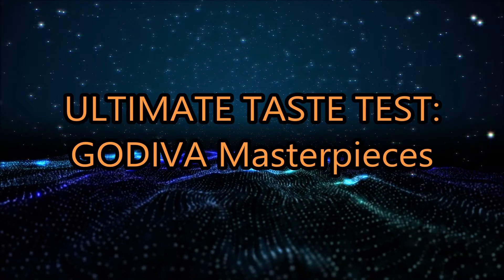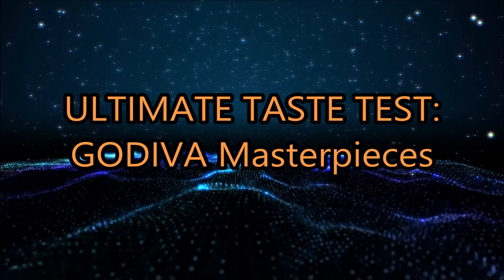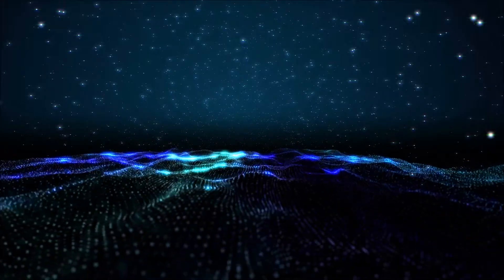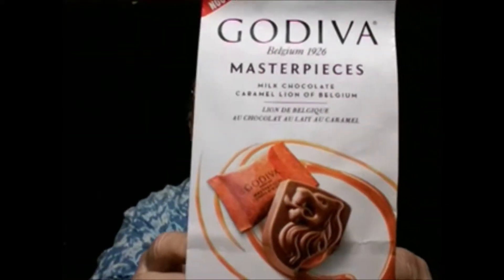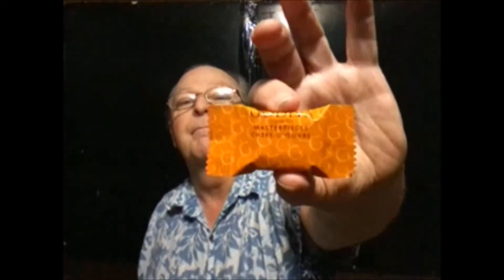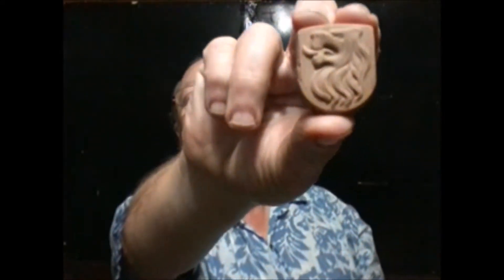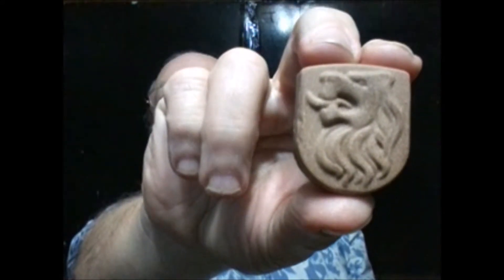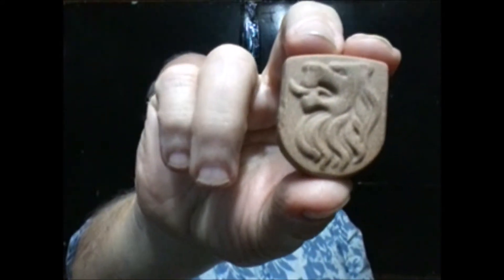Ultimate Taste Test: Godiva Masterpieces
In today's Ultimate Taste Test, I sample Godiva Masterpieces, milk chocolate caramel Lion of Belgium, ( Lion De Belgique Au Chocolat Au Lait Caramel ).